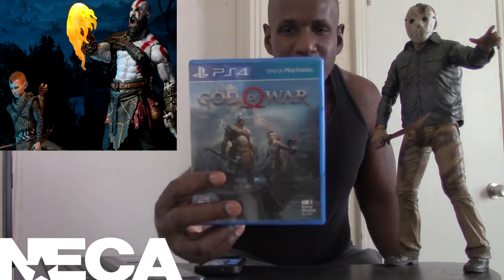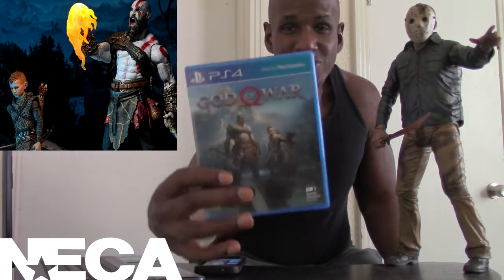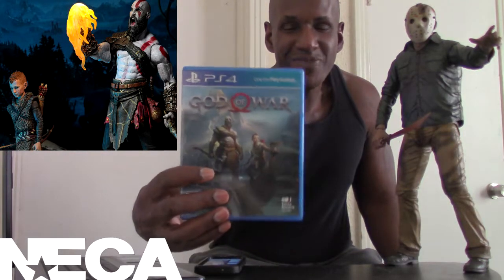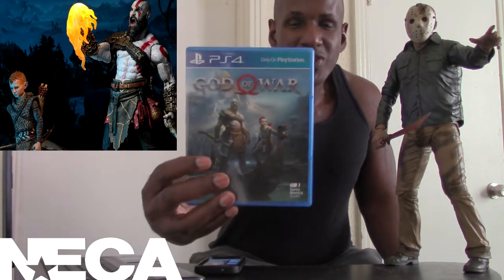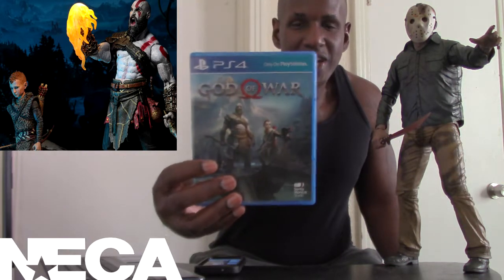"NECA" God of War Ultimate Kratos & Atreus 2-pack Figures News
Its me talking about this 2-pack figure collection from "NECA" based on "Kratos" & "Atreus" from "God of War" (PS4).